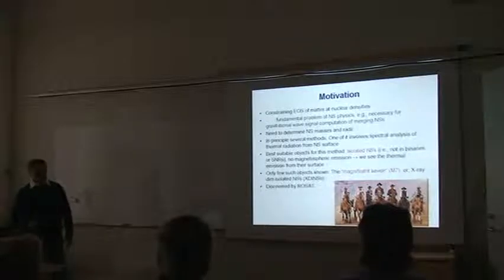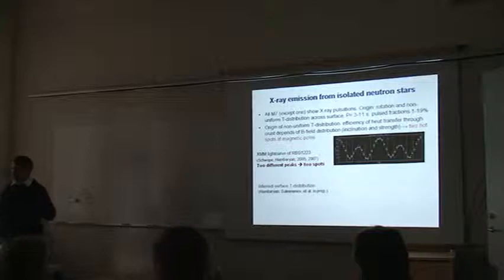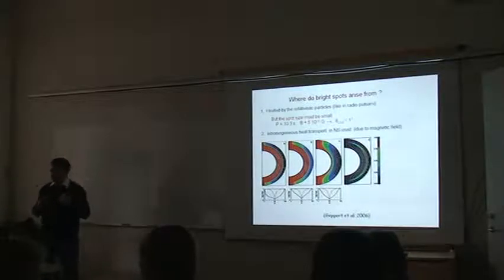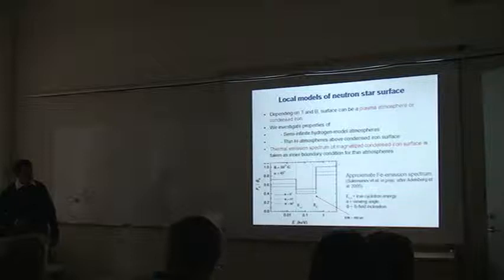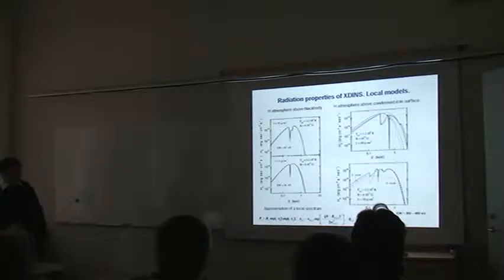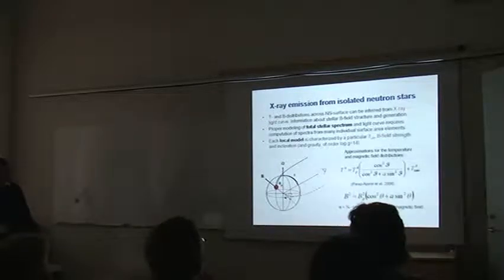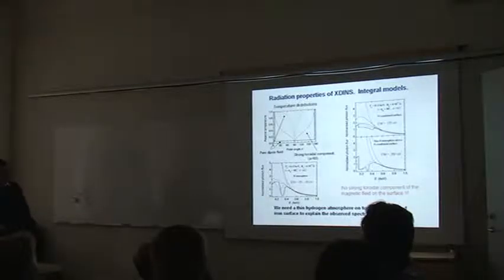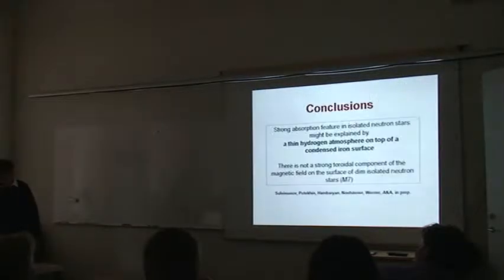2009 09 24 suleimanov